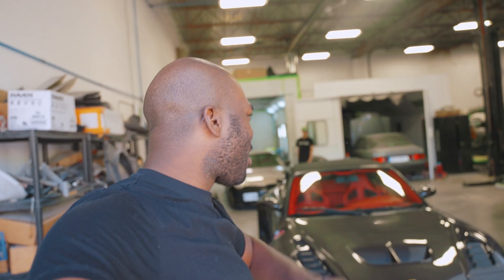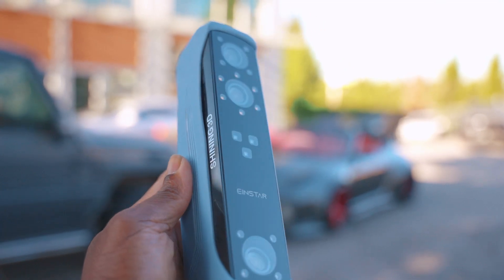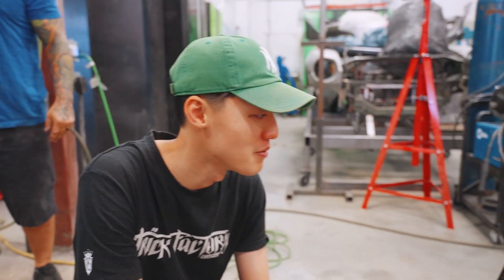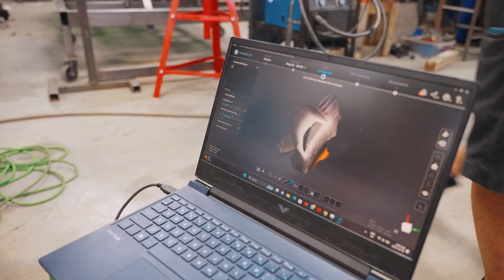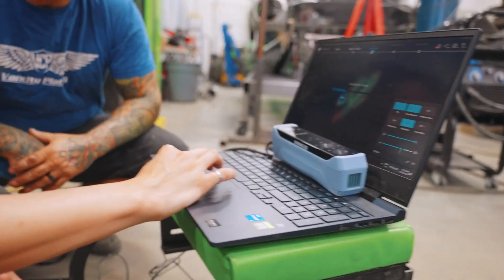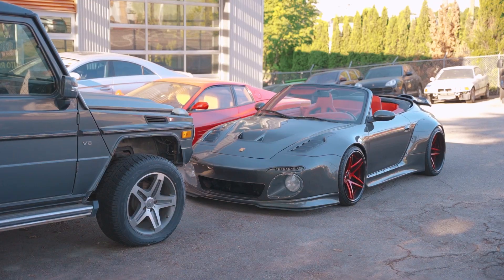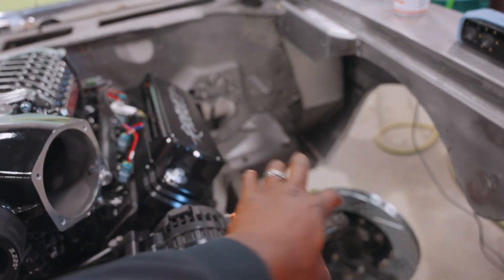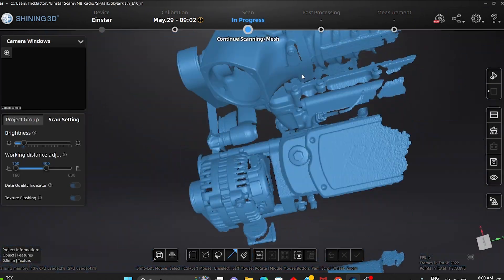Should You Invest In a 3d Scanner? - 3d Scanning our Porsche 911 Widebody with the Einstar Shining3d